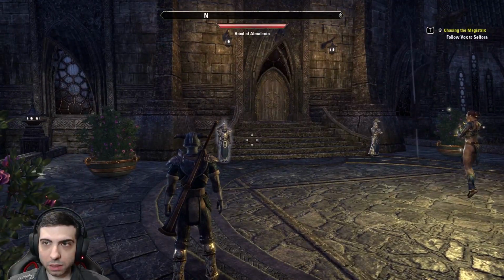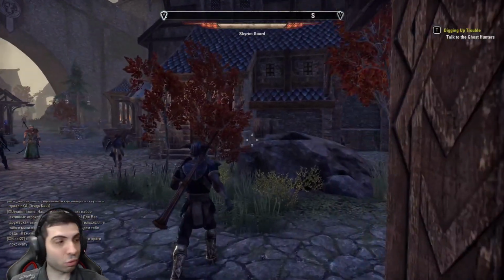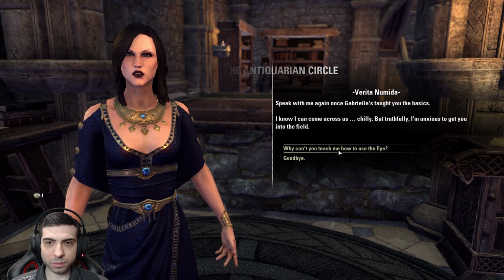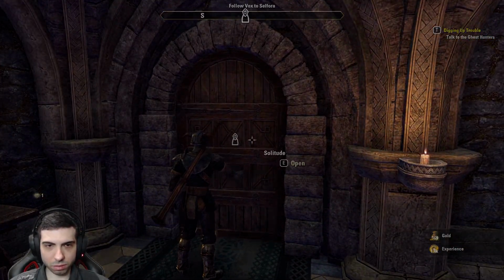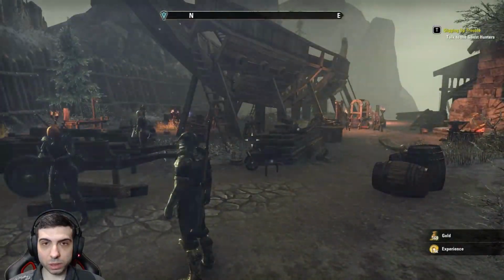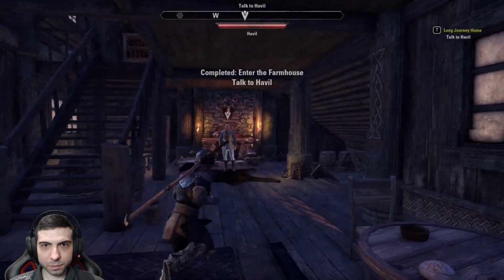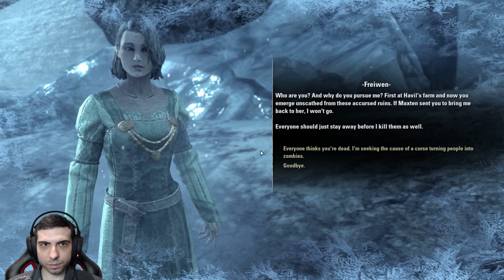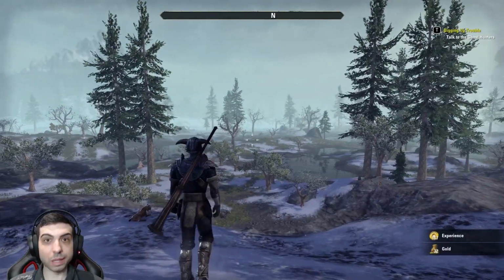THE ELDER SCROLLS ONLINE [ESO] ✅ Gameplay Walkthrough - Part 25 - QUESTING